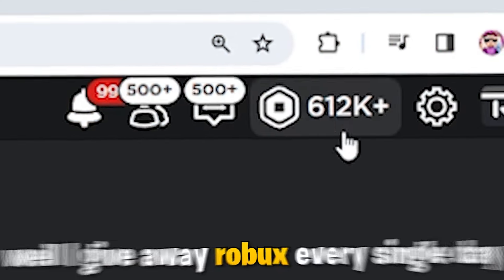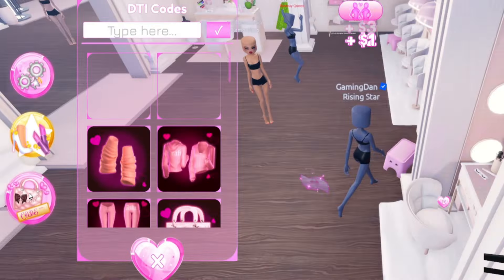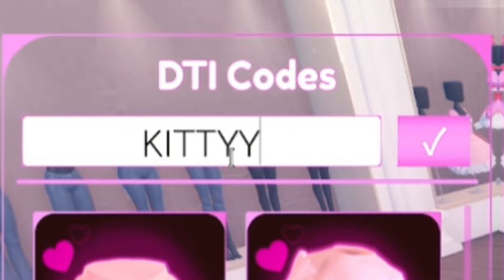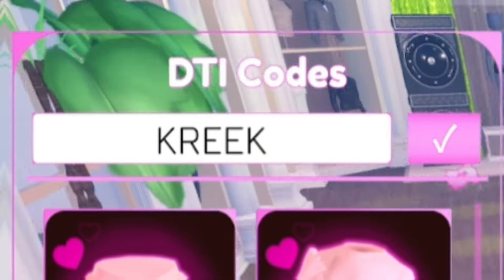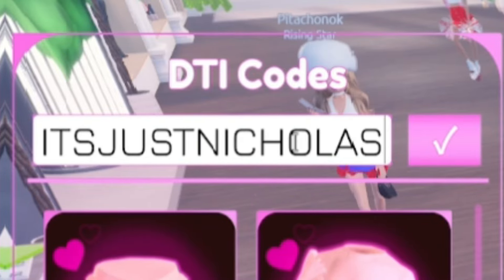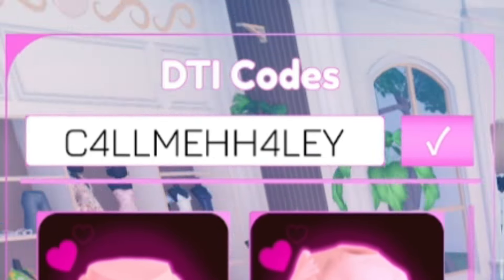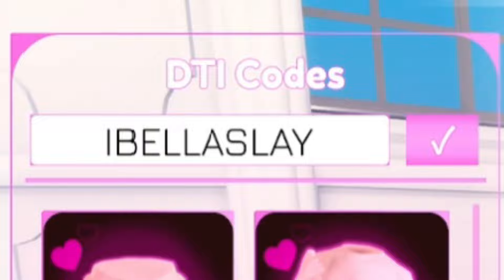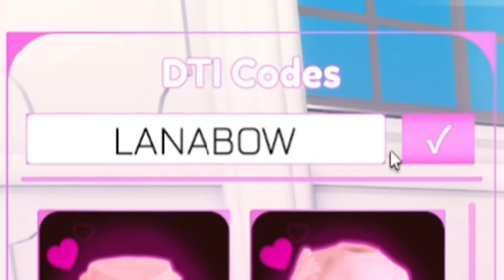⚠️New⚠️ ALL WORKING DTI Codes For Dress To Impress In 2024 - Roblox Dress To Impress Codes 2024